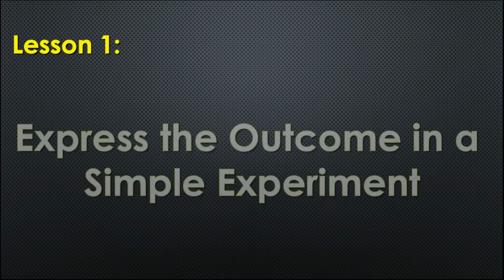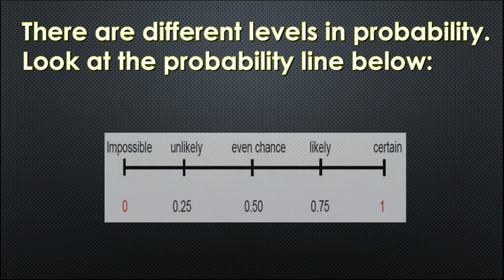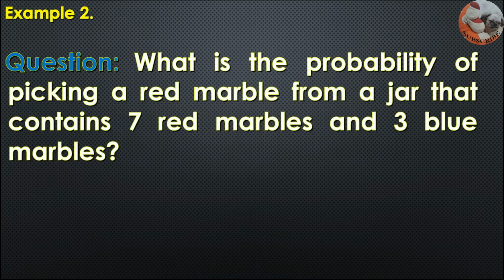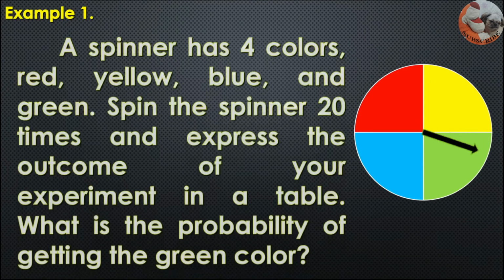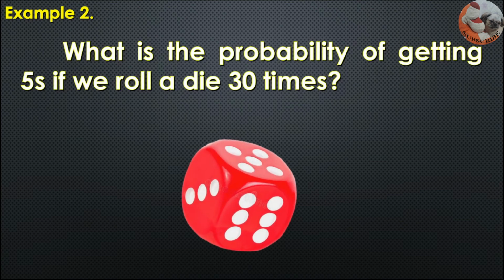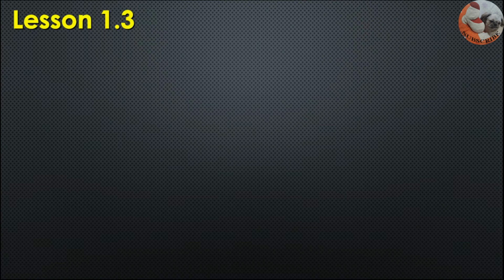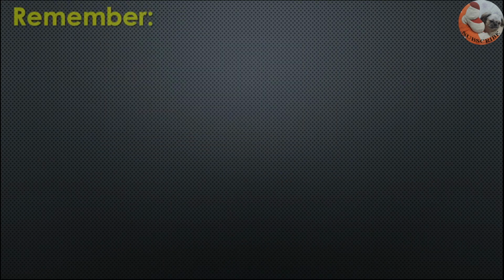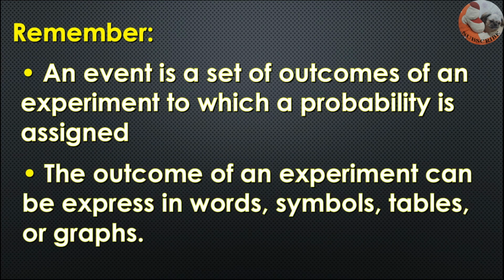Q4 W8 Grade 4 Math Express outcomes in a simple experiment in words, symbols, tables, or graphs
Competency:
• The learner expresses the outcome in a simple experiment in words, symbols, tables, or graphs (M4SP-IVi-10)
• Explains the outcomes in an experiment. (M4SP-IVi-11)